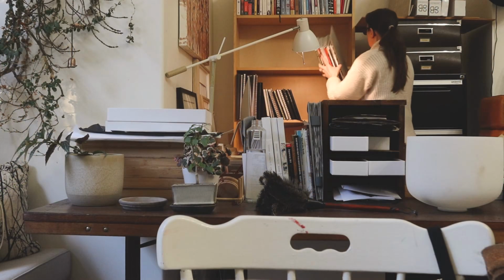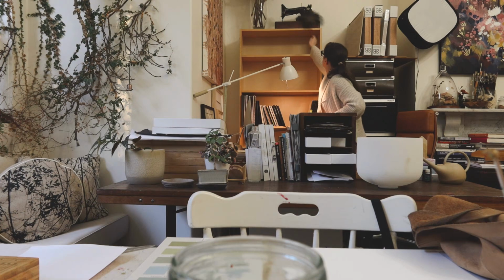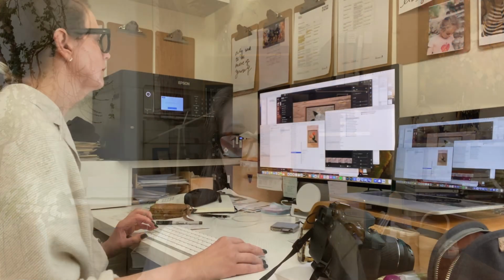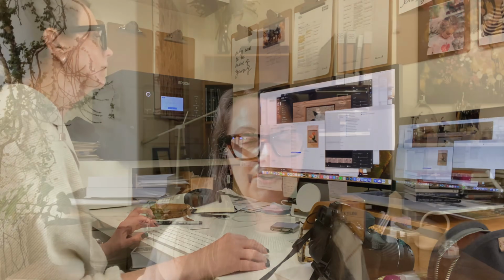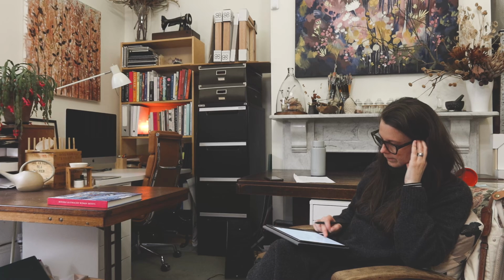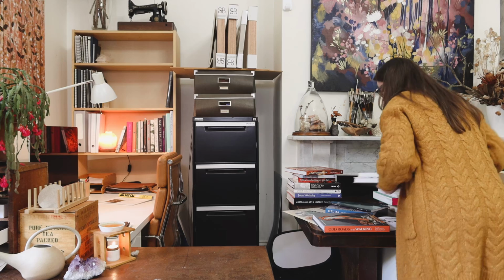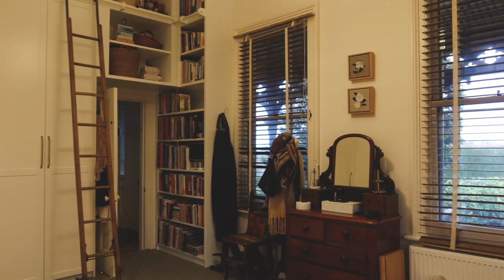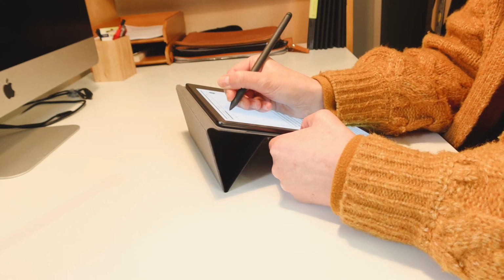Preparing to start my MA in Visual Art | Transforming my art biz and studio | Bookish | Arty | Cozy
In this video I’m walking you through all the things I’ve been doing to get ready to commence my MA in visual art in July.

Get an inside look at how I’ve been tidying up and transforming my online art business and beginning to teach in-person art workshops again.  I’ll take you inside how I’ve been sorting and reorganising my art library and changing things around in my studio to make space for reading and research.

This is a very cozy studio chat where I talk you through how I’ve been creating space for entering a new chapter in my life with post-graduate study and is full of all things bookish and arty.

If you’re new here, hi, I’m Susan Nethercote, an artist living in Ballarat, Australia. I’m currently studying for my MA in Visual art. I sell and license my artwork alongside teaching mixed media and watercolour painting via both in-person and online workshops.